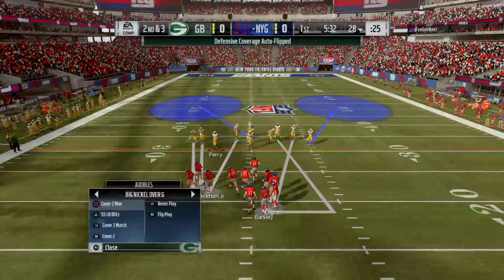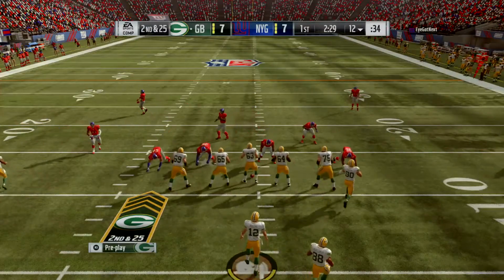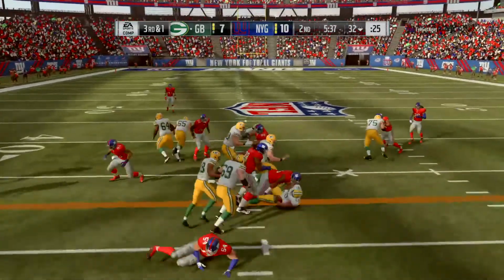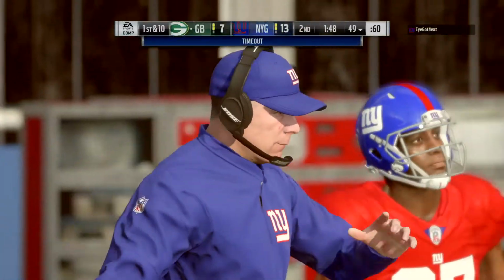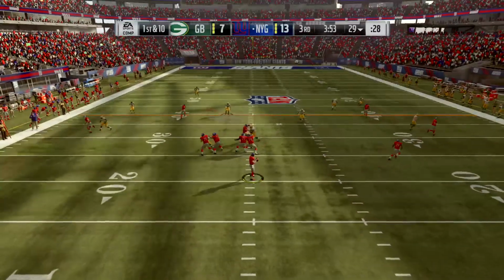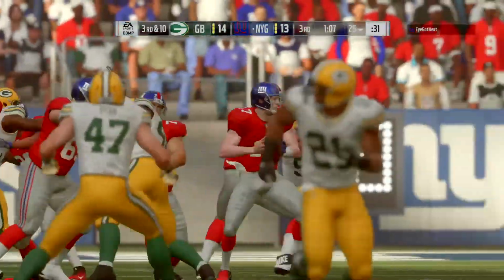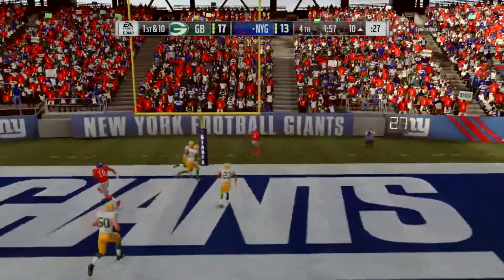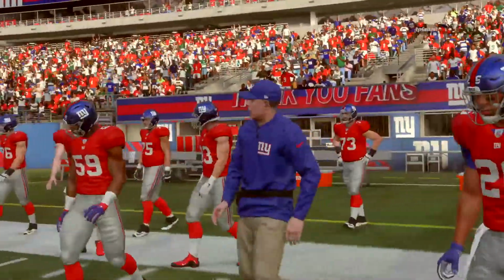KOCKSTRONG7's Live PS4 Broadcast